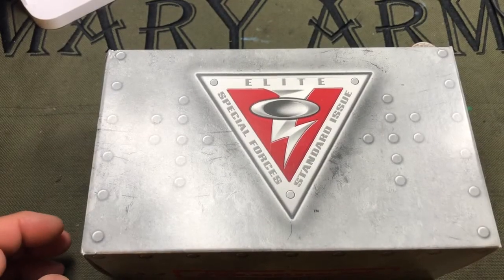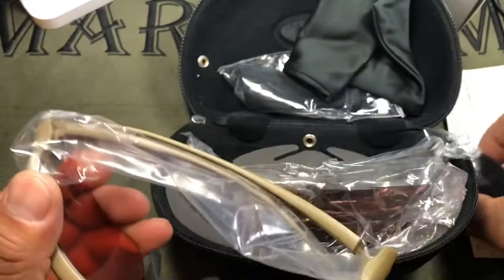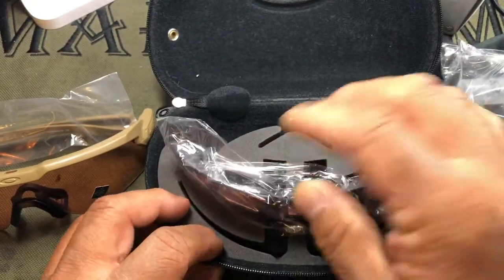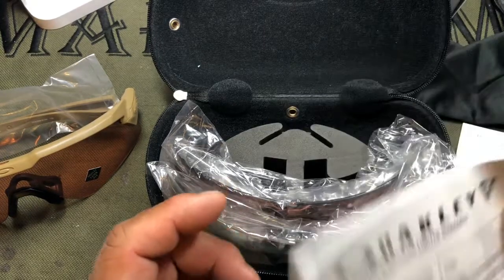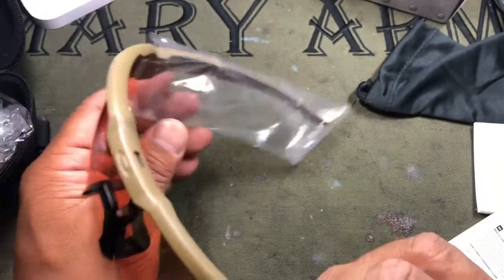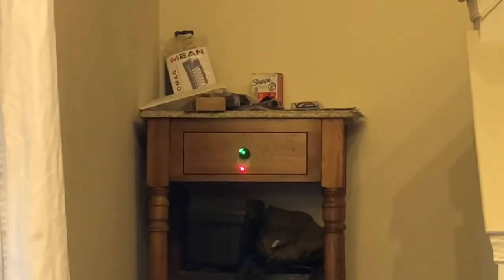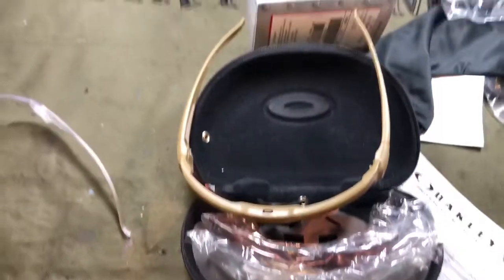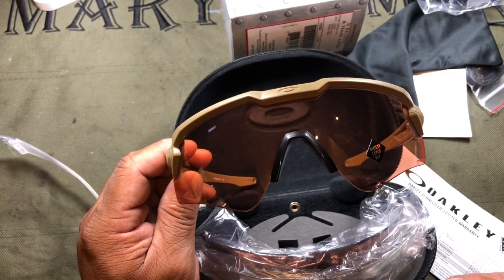Product Review: Oakley SI M Frame 3.0 Alpha 2020-08-03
Review of the Oakley SI M Frame 3.0 Alpha Array in Terrain

If you're looking for a pair, talk to Dave over at Man Of War Precision Parts.
Let him know CDCLLC sent you.